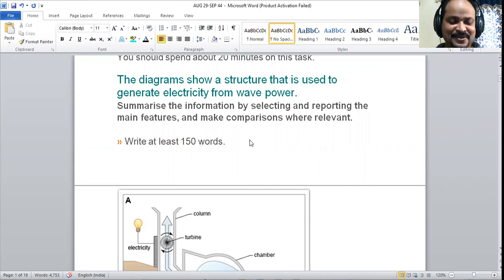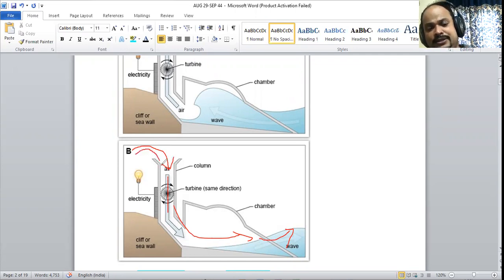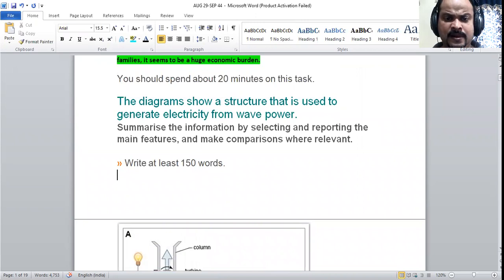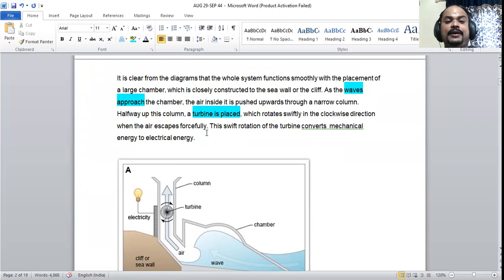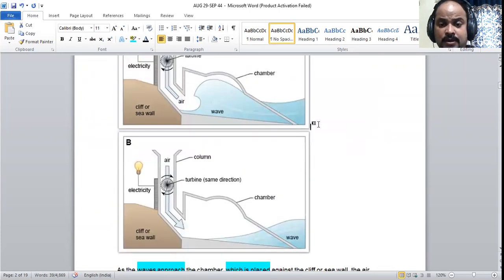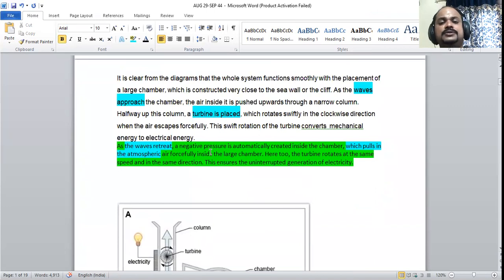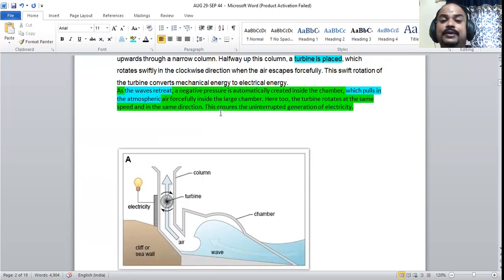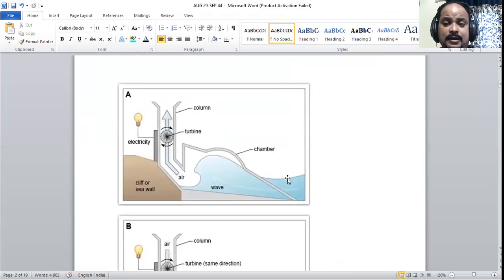IELTS/UKVI IELTS ACADEMIC TASK 1: MULTIPLE DIAGRAMS EXPLAINED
The diagrams show a structure that is used to generate electricity from wave power. FOR FULL ANSWER SCRIPT